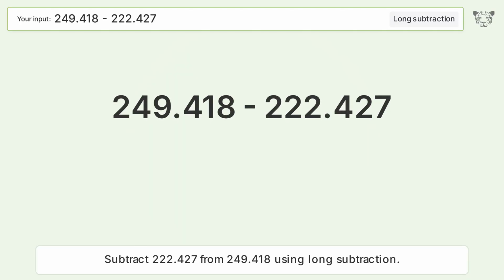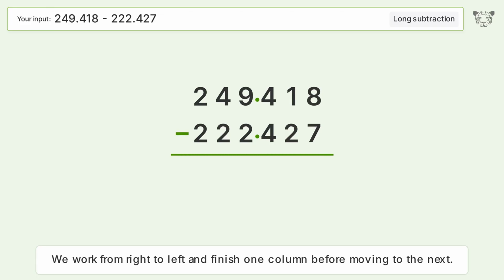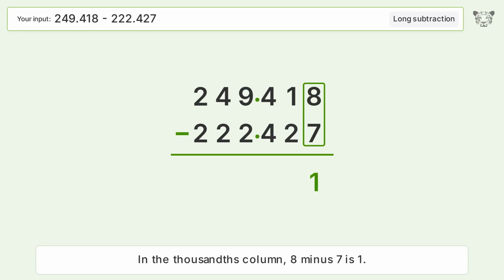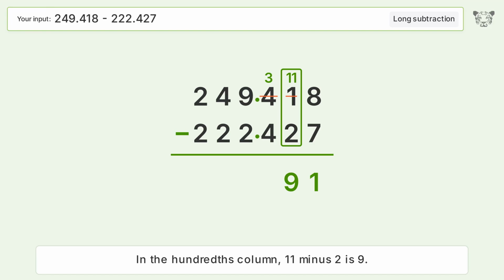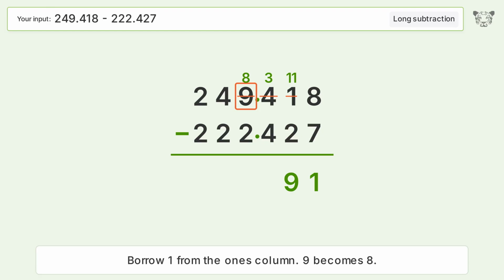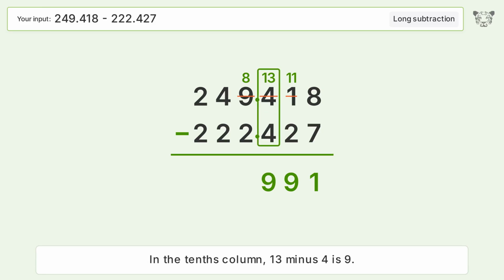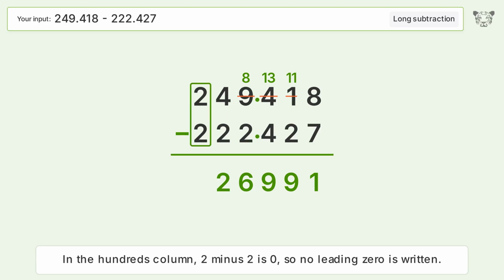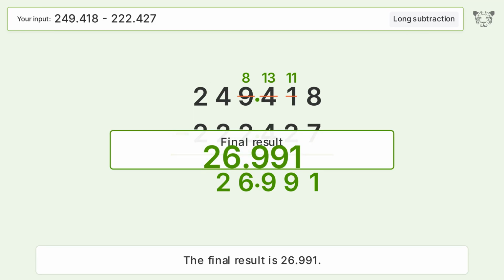Long Subtraction Problem 249.418-222.427: Step-by-Step Video Solution